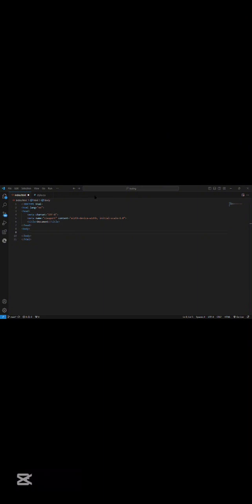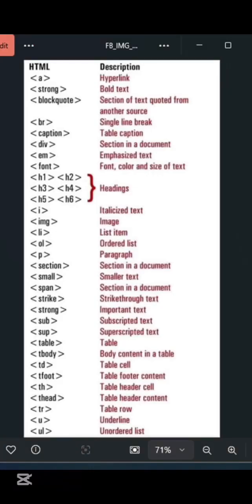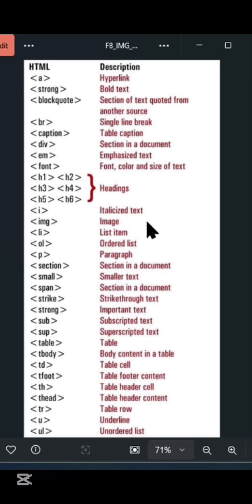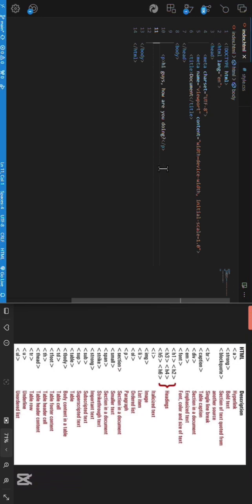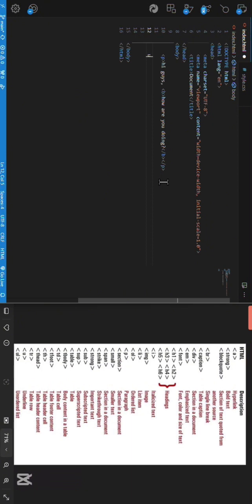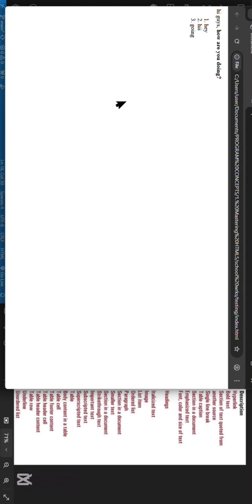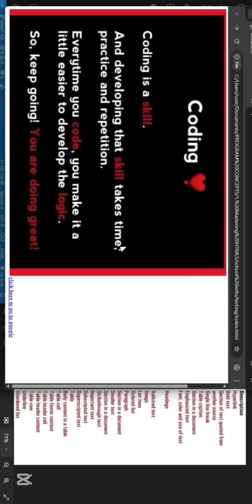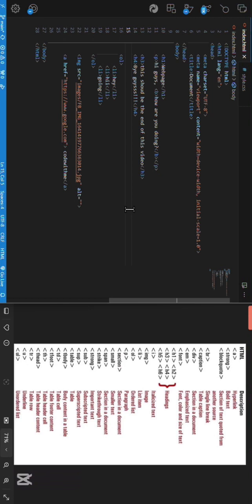04- HTML Format and Tags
This is the 4th video which talks about how HTML format works and also various types of tags.